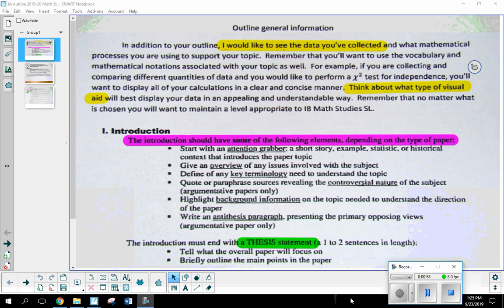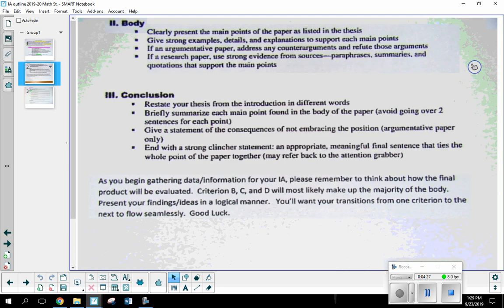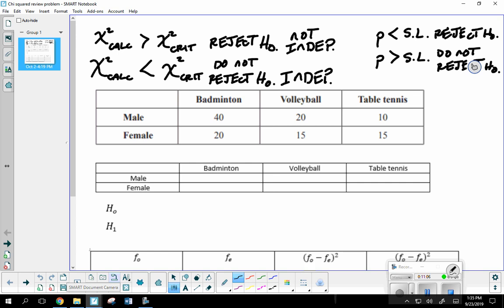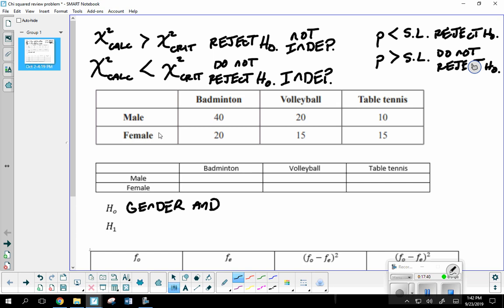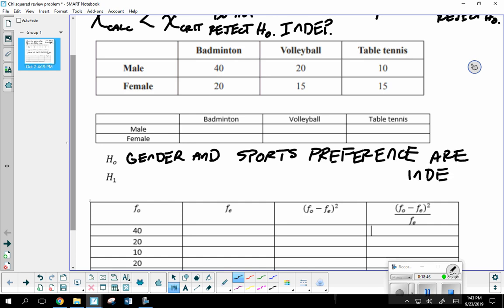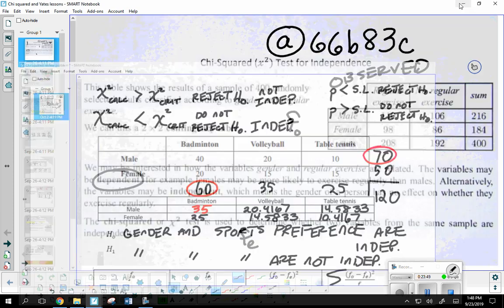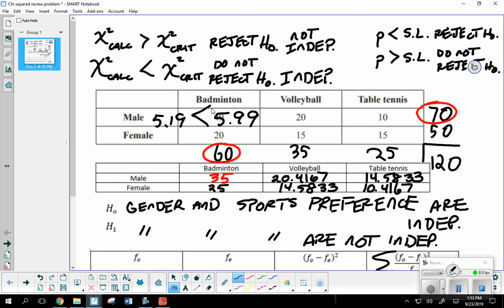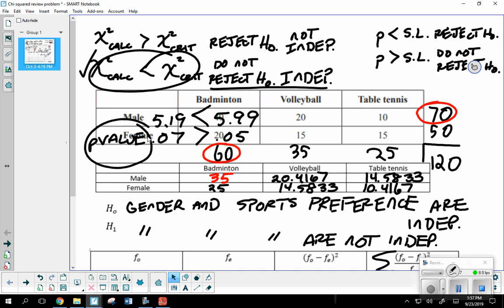Chi squared lesson part 6 9 23 19